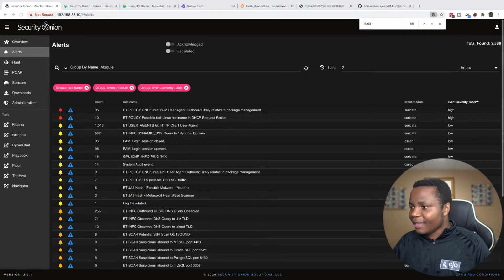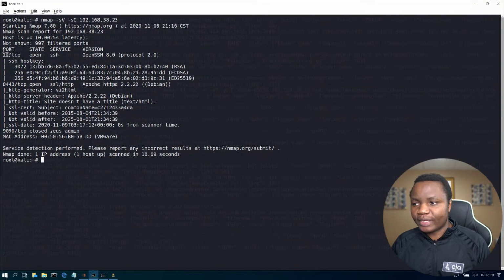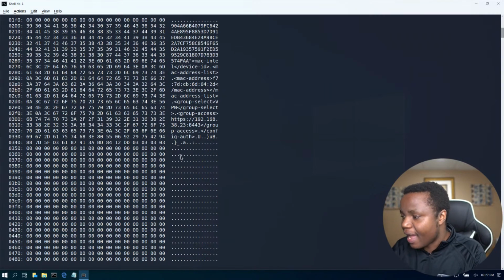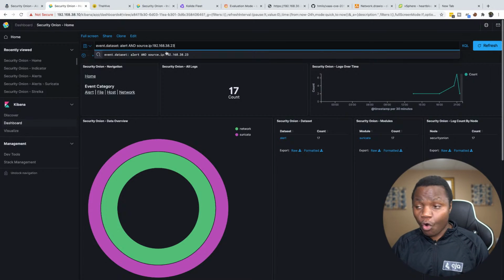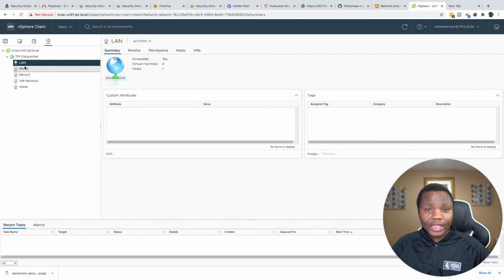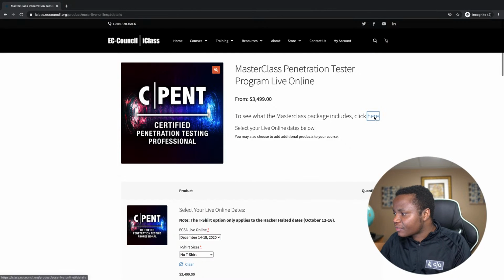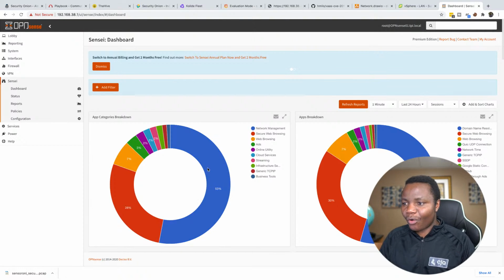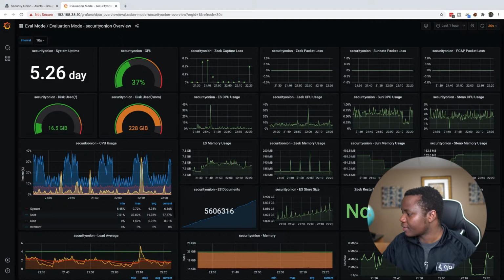Attack and Detect : Heartbleed vs NEW Security Onion LIVE | Can we detect the attack?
We will go over the heartbleed ssl vulnerability, exploit it and and use the NEW Security Onion to detect the attack. This gives us a chance to look at Security Onion's detection capability out of the box and familiarize us with logs that are generated by live systems under attack Connect and Direct Message me on Linkedin